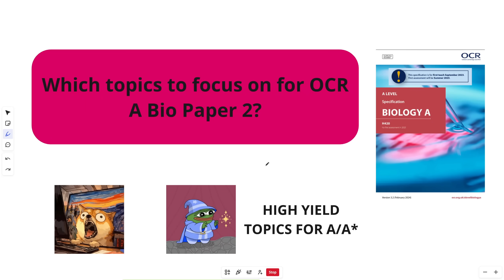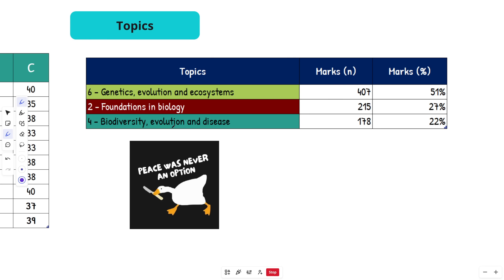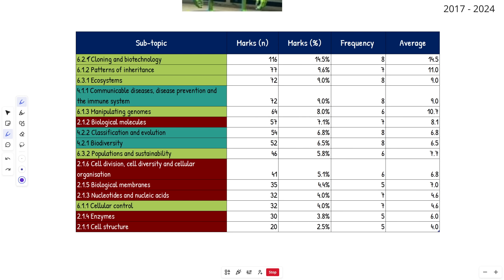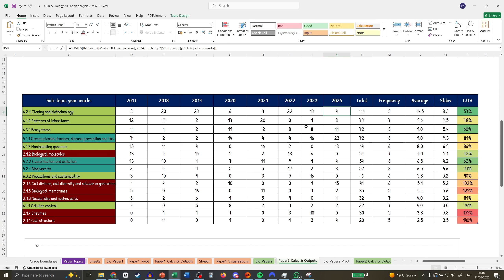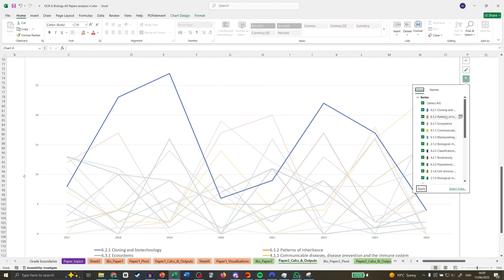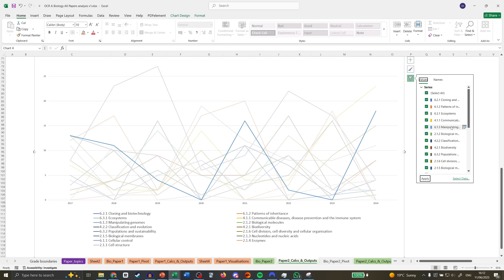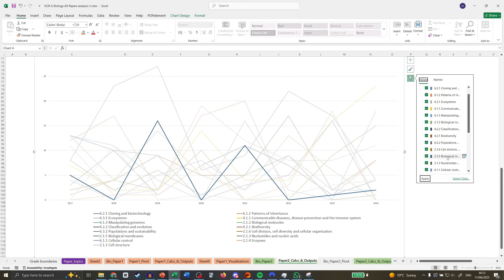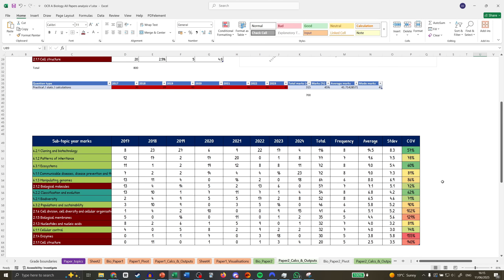Revise These Topics For A/A* in A-Level Biology 2025｜OCR A Biology Paper 2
This video discusses the topics I recommend you focus on to boost your chances of achieving a higher grade (A/A*) in OCR A A-level Biology Paper 2 2025. I examine the frequency of different OCR A topics from past papers based on their raw marks and cover what the UMS grade boundaries were for each paper 2, from 2017 to 2024.

I also give my predictions, but don't listen to me! I'm completely guessing and looking at patterns.

📝 Paper 2 topics:

2 - Foundations in biology:
2.1.1 Cell structure
2.1.2 Biological molecules
2.1.3 Nucleotides and nucleic acids
2.1.4 Enzymes
2.1.5 Biological membranes
2.1.6 Cell division, cell diversity and cellular organisation

4 - Biodiversity, evolution and disease:
4.1.1 Communicable diseases, disease prevention and the immune system
4.2.1 Biodiversity
4.2.2 Classification and evolution

6 - Genetics, evolution and ecosystems:
6.1.1 Cellular control
6.1.2 Patterns of inheritance
6.1.3 Manipulating genomes
6.2.1 Cloning and biotechnology
6.3.1 Ecosystems
6.3.2 Populations and sustainability